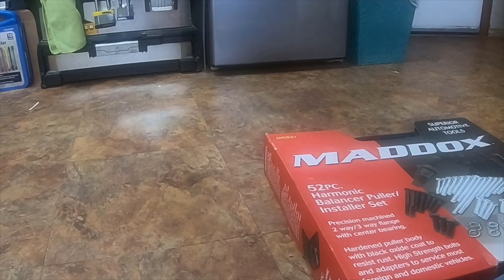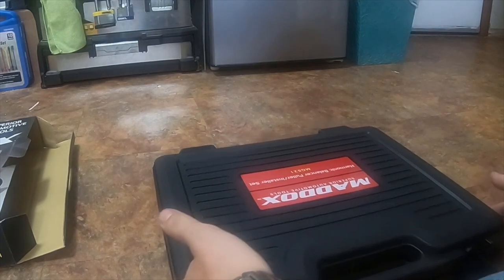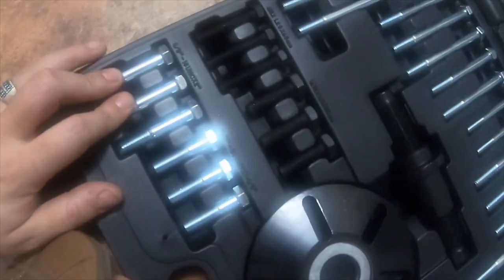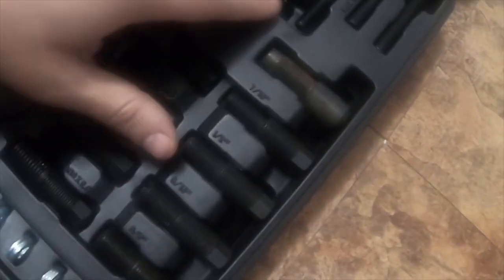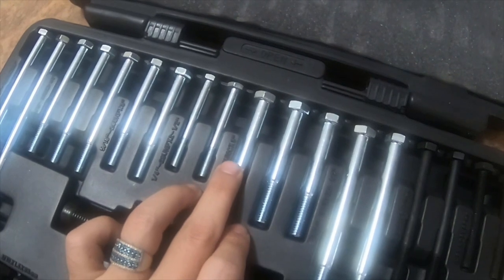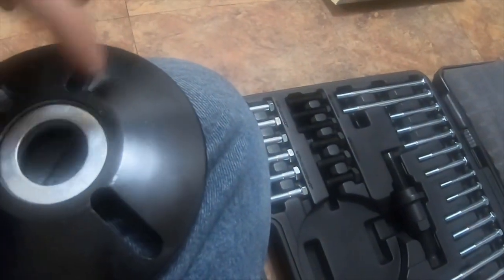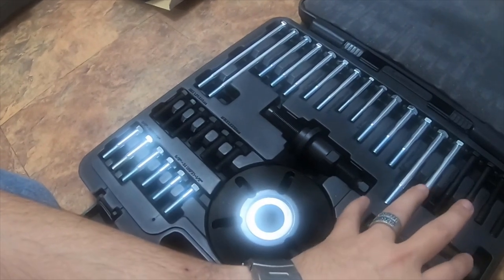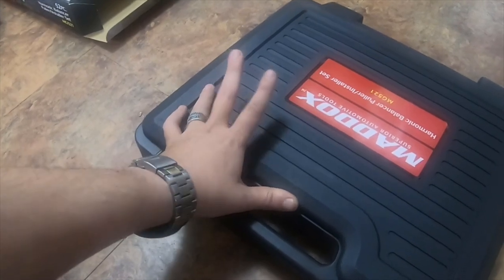Harbor Freight Maddox Harmonic Balancer Puller Kit Review